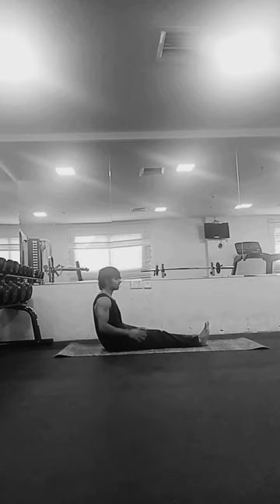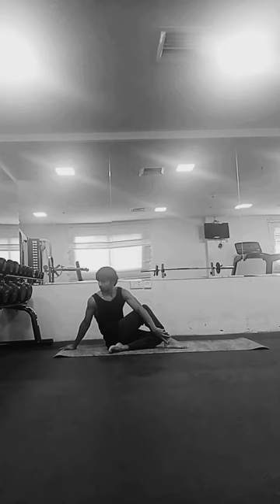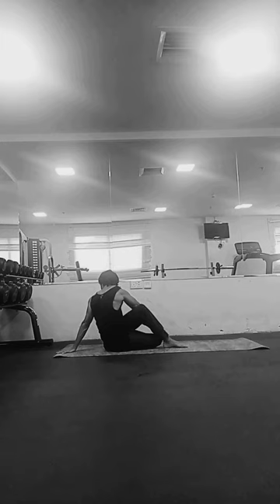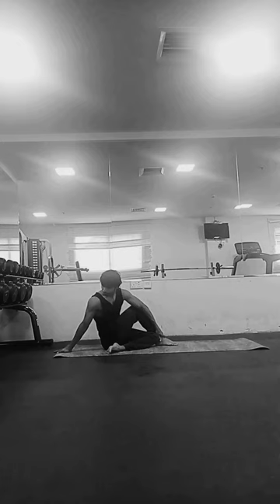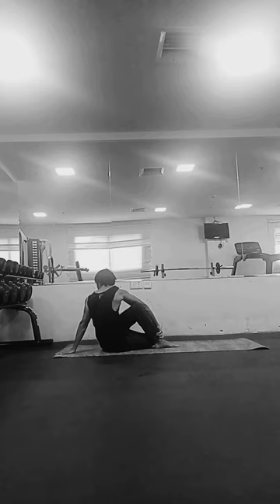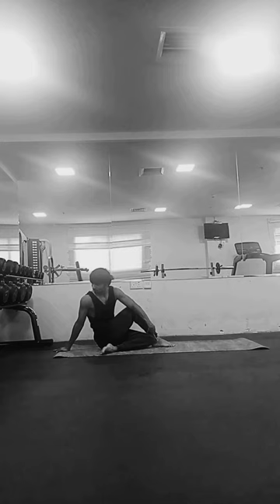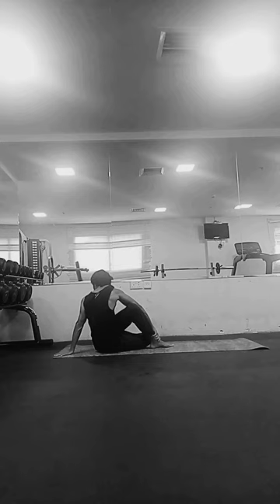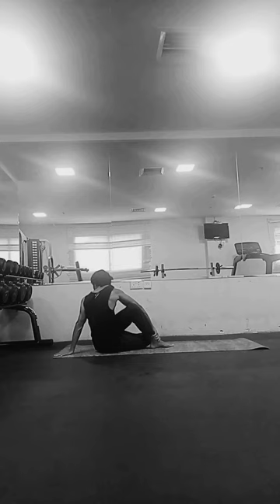Vlog 16:Unlock Your Spine with Ardh Matsyendra Asana: Half Lord of the Fishes Pose Tutorial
Ardha Matsyendrasana, also known as the Half Lord of the Fishes pose, is a seated twisting yoga asana. It is named after the great yogi Matsyendranath, who was believed to be the founder of hatha yoga. This asana provides a deep spinal twist and offers numerous benefits for the body and mind.

Here's how you can practice Ardha Matsyendrasana:

1. Start by sitting on the floor with your legs extended in front of you.
2. Bend your knees and place your feet flat on the floor, keeping your heels close to your sitting bones.
3. Slide your left foot under your right leg and place it on the outside of your right hip. Your left knee should be pointing forward.
4. Cross your right leg over your left leg, planting your right foot on the floor next to your left knee, with your knee pointing up towards the ceiling.
5. Inhale and lengthen your spine, sitting up tall.
6. As you exhale, place your left hand on the floor behind your body, near your tailbone.
7. As you inhale, lift your right arm up towards the ceiling.
8. Exhale and twist to the right, bringing your right arm across your left knee. You can either hook your elbow on the outside of your knee or place your right hand on the floor next to your left thigh.
9. Maintain the length in your spine with each inhale, and with each exhale, deepen the twist slightly.
10. Keep your neck relaxed and turn your gaze over your left shoulder if it feels comfortable for your neck.
11. Hold the pose for 30 seconds to 1 minute, breathing deeply.
12. To release, inhale and gently unwind the twist, coming back to the center.
13. Repeat the same steps on the other side, crossing your left leg over your right.

Benefits of Ardha Matsyendrasana:

1. Spinal flexibility: This asana provides a deep spinal twist, helping to increase the flexibility and mobility of the entire spine. It stretches and strengthens the muscles, ligaments, and tendons along the back, improving overall spinal health.

2. Digestive health: The twisting motion of Ardha Matsyendrasana stimulates the abdominal organs, including the liver, pancreas, and intestines, promoting digestion and detoxification. It can help relieve constipation and improve the functioning of the digestive system.

3. Energy flow: The twisting action in this asana helps to activate and balance the energy channels in the body, specifically along the spine. It can enhance the flow of prana (life force energy) and improve overall energy levels.

4. Core strength: While practicing Ardha Matsyendrasana, the core muscles are engaged to support the twist. Regular practice can strengthen the abdominal muscles, helping to improve core stability and posture.

5. Stretching and toning: This asana stretches the hips, shoulders, and chest, providing a gentle stretch to the muscles and connective tissues in these areas. It can help relieve tension and tightness, while also toning the muscles.

6. Stimulates the nervous system: The twisting motion in Ardha Matsyendrasana stimulates the spinal nerves and can have a calming effect on the nervous system. It may help reduce stress, anxiety, and fatigue.

Contraindications and precautions:

1. Back or spinal injuries: Avoid practicing Ardha Matsyendrasana if you have a recent or severe back or spinal injury. If you have any chronic spinal issues, it's essential to consult with a qualified yoga instructor or healthcare professional before attempting this pose.

2. Herniated disc: If you have a herniated or slipped disc, this pose may exacerbate the condition. It's best to avoid or modify the pose under the guidance of a knowledgeable teacher.

3. Recent abdominal surgery: If you've had abdominal surgery, it's advisable to avoid this asana until you have fully recovered and received clearance from your healthcare provider.

4. Pregnancy: Ardha Matsyendrasana can be challenging for pregnant women due to the deep twisting action. It's generally recommended to avoid deep twists during pregnancy. Modified versions or alternative poses can be practiced with the guidance of a prenatal yoga instructor.

5. High blood pressure: Individuals with uncontrolled high blood pressure should approach this pose with caution or avoid it altogether. The intense twisting can temporarily raise blood pressure, so it's important to consult with a healthcare professional before attempting it.